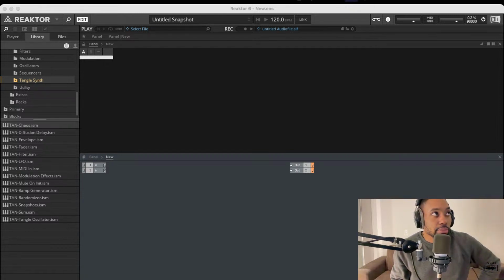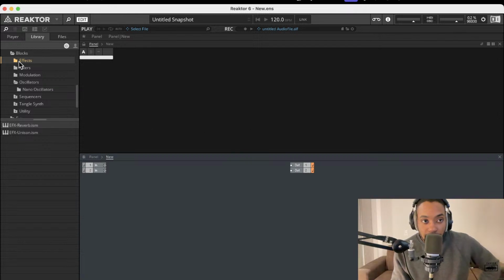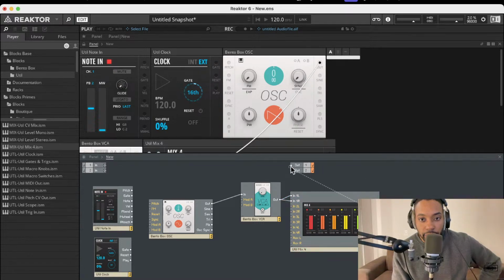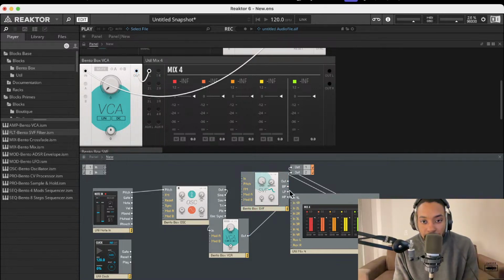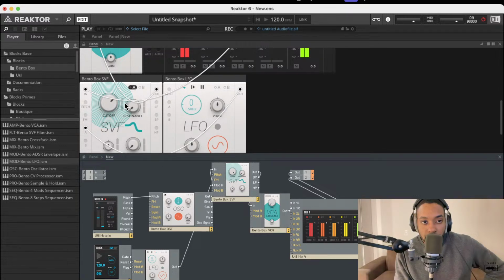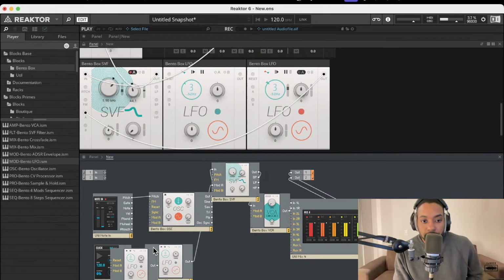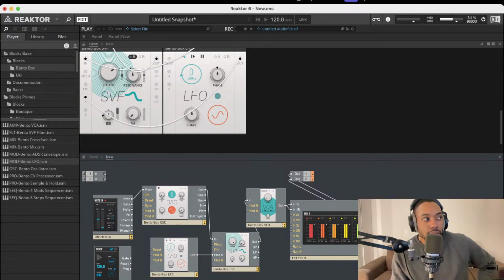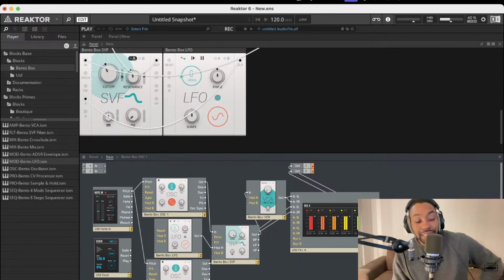DannyXanderMusic Live Stream Creating Evolving Pads with Reaktor Modules